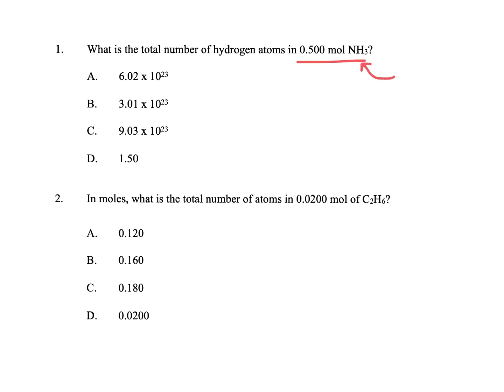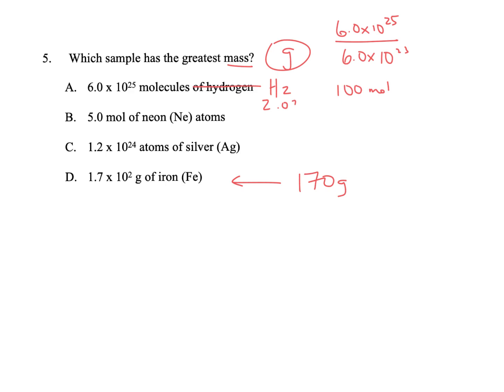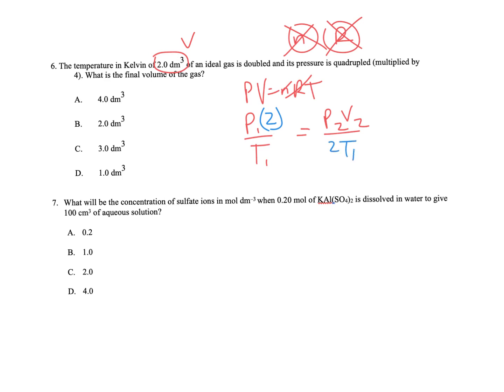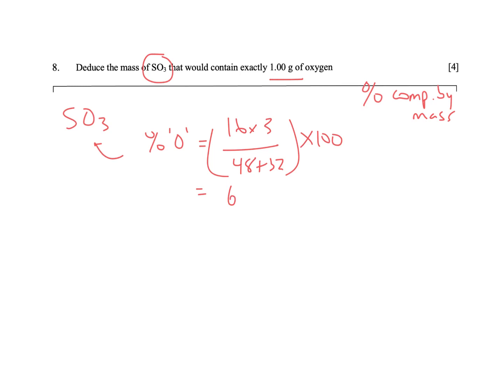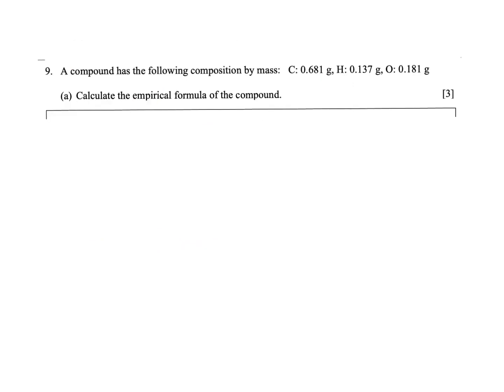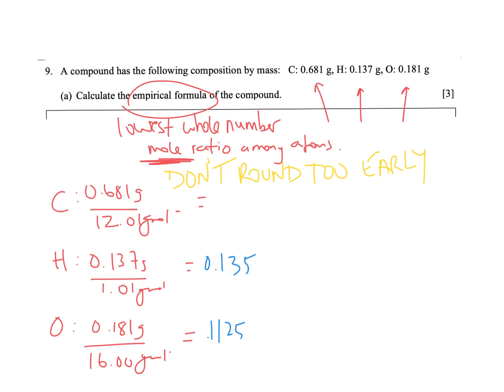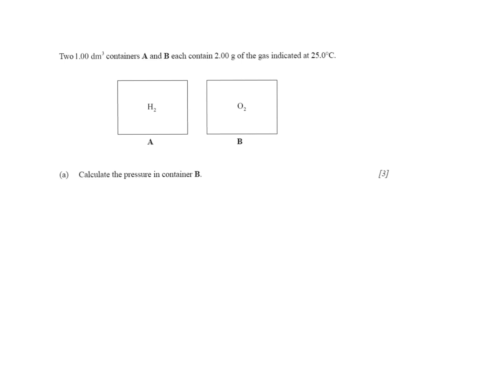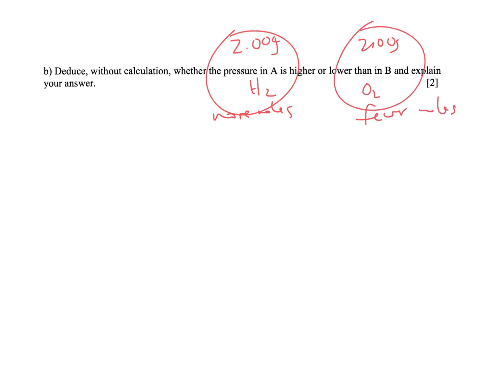Quiz solutions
Quantitative Quiz #1